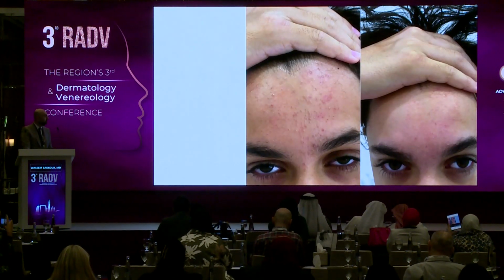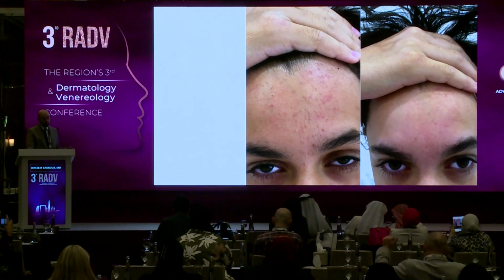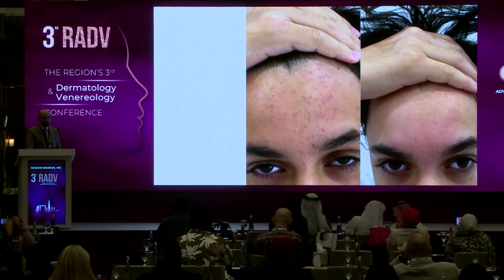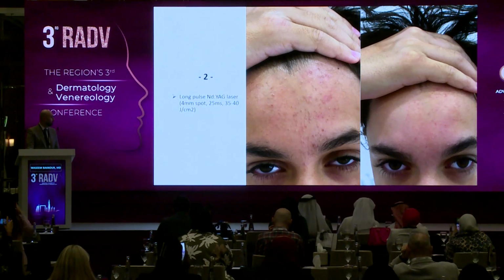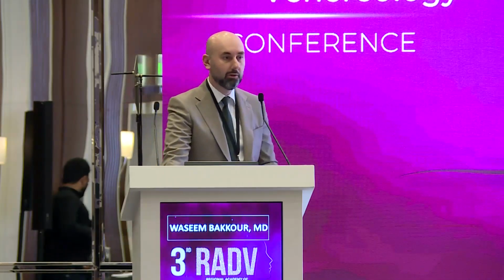Practice Changing Laser Therapy for Acne Waseem Bakkour, MD